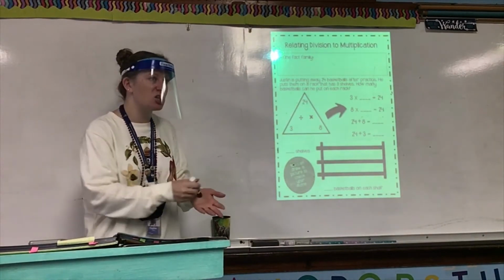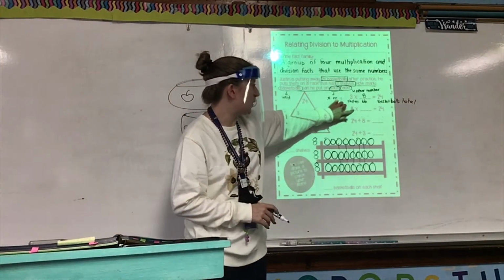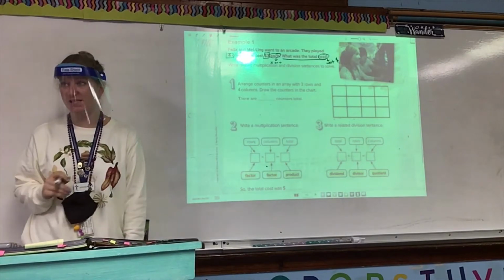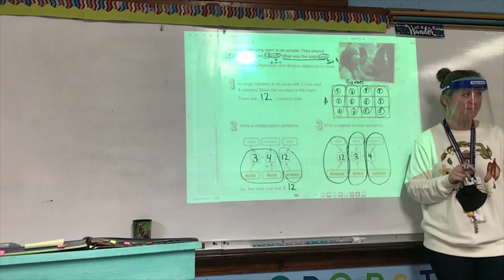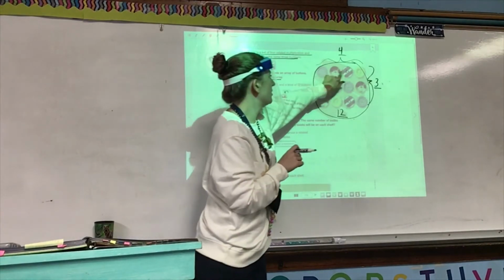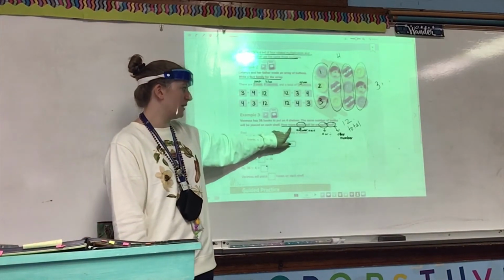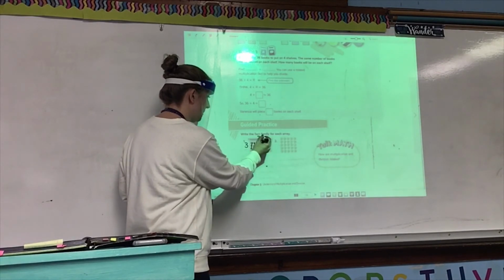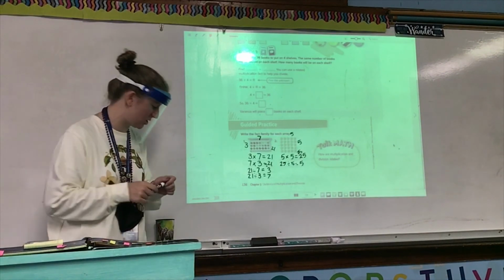Math, Chapter 3, Lesson 1 9/25